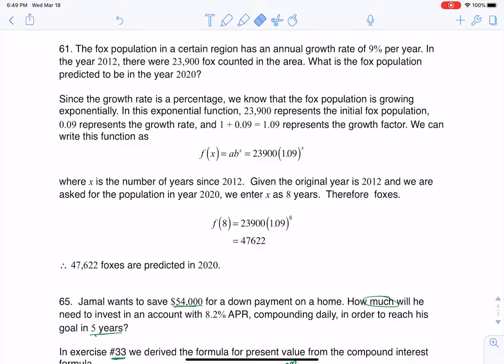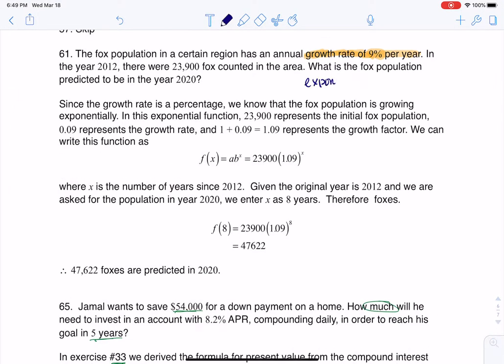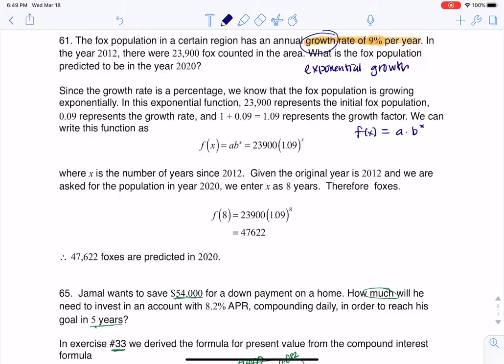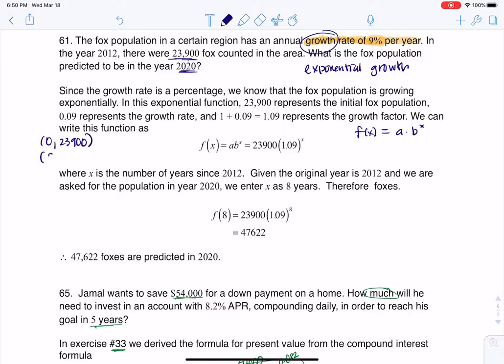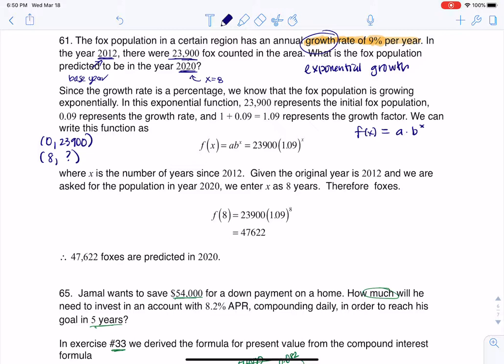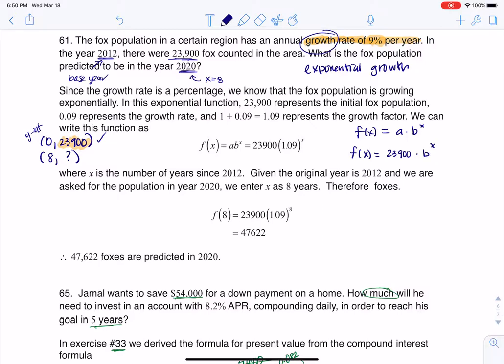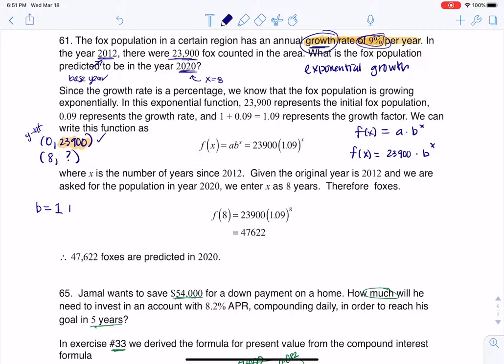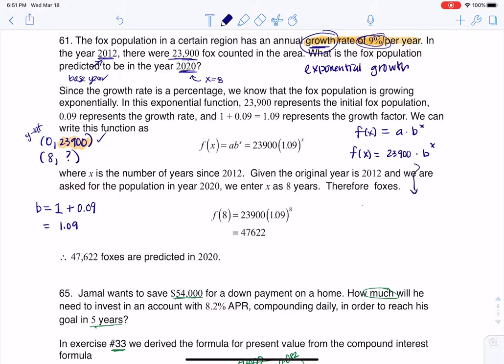Math 31 HW Section 6.1 #61